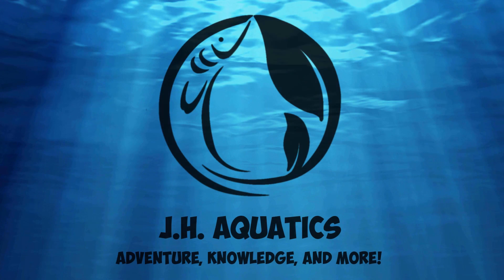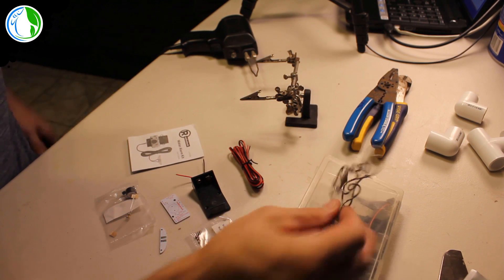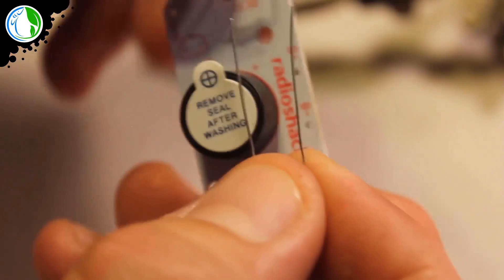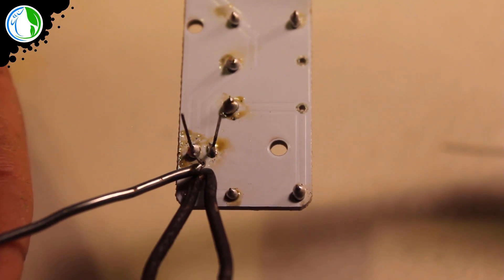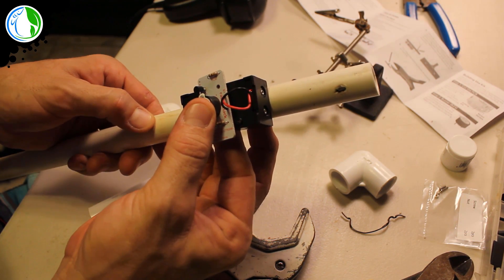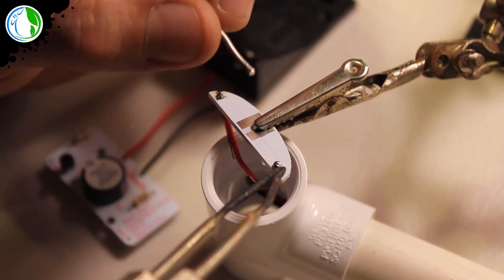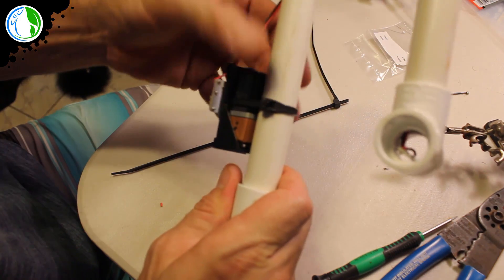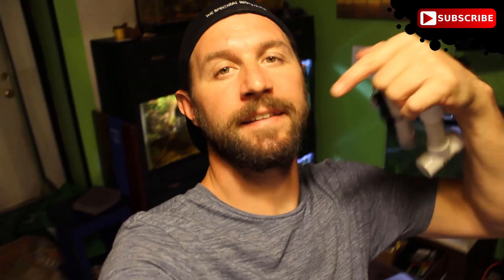HOMEMADE DIY WATER LEVEL ALARM TUTORIAL 💦 💦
I  am going to make my first homemade DIY water level alarm. I am going to put my soldering skills to the test. I hope this video helps some of you guys not making a mess everywhere like I have been doing.